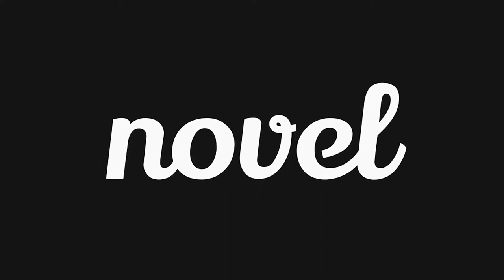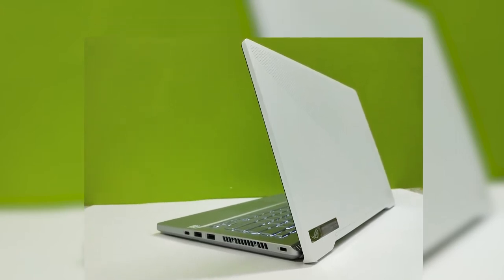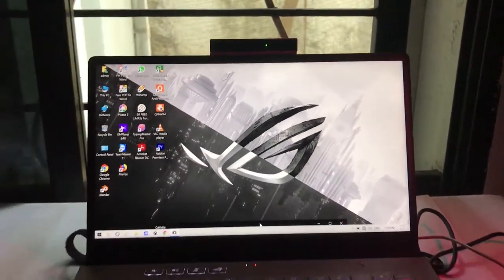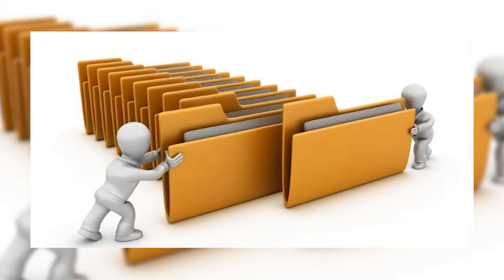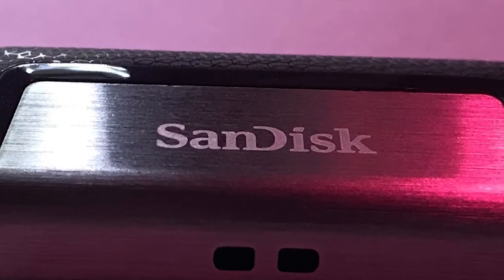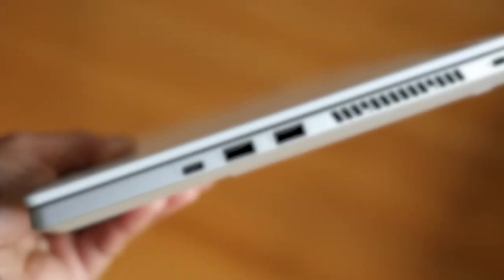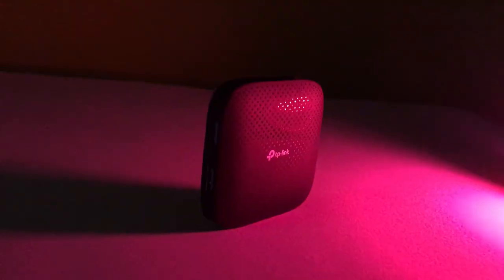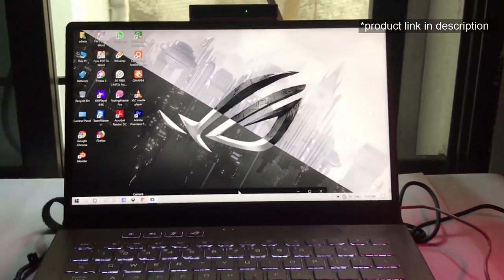Accessories for ASUS Zephyrus G14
Hey there,
check out the accessories for your Zephyrus G14 or any other laptop
( ultra book )  the major problem having less I/O ports for connection
here are some of my recommendation on budget !!!

Mi Webcam
Sandisk Pendrive
Extension Dock (TP Link)

Shot on iphone
iphone 11